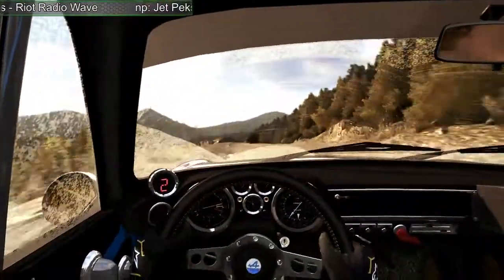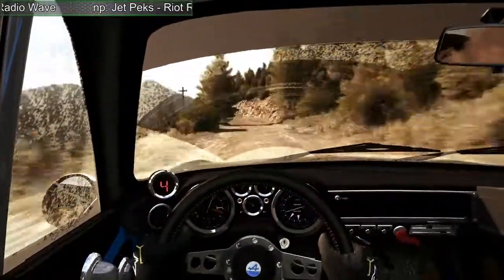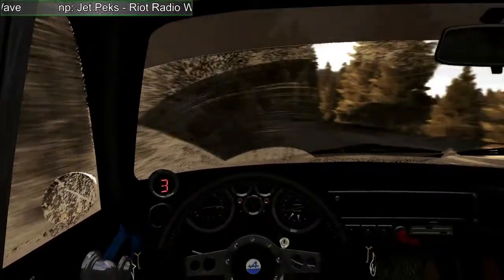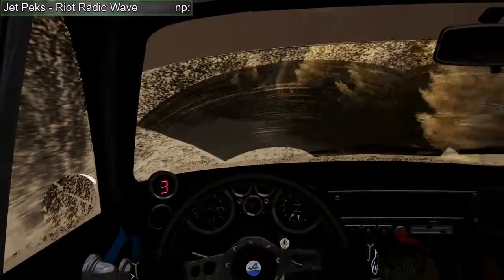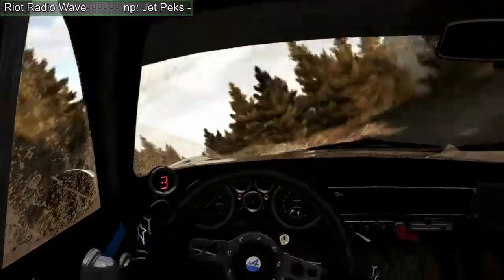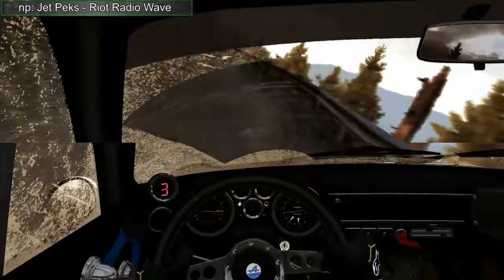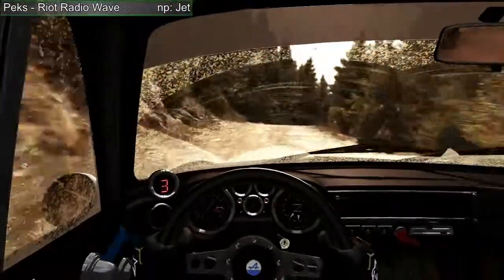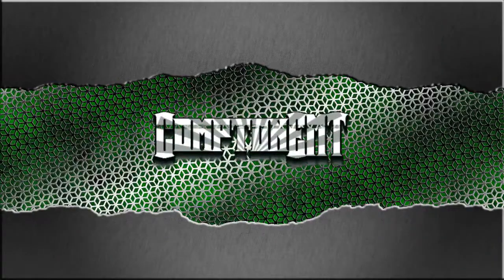Dirt Rally - Durea Spevsi - Alpine A110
Rolling some more Greece on Dirt Rally!!! That Flip reversal though!